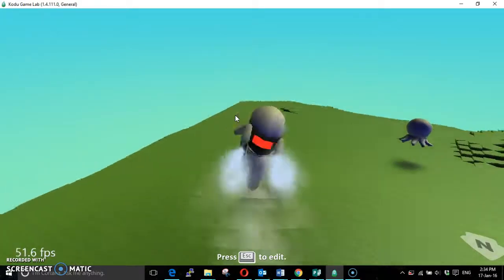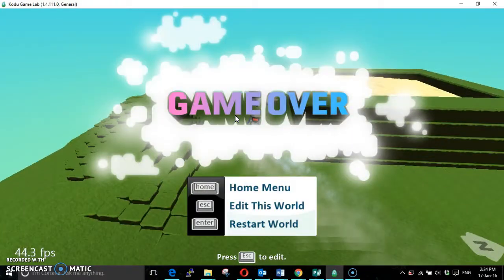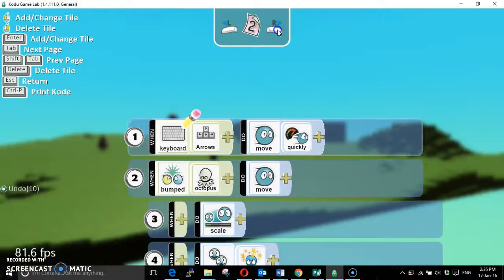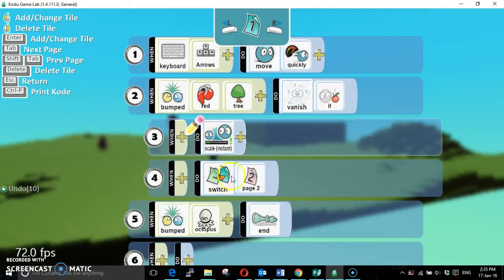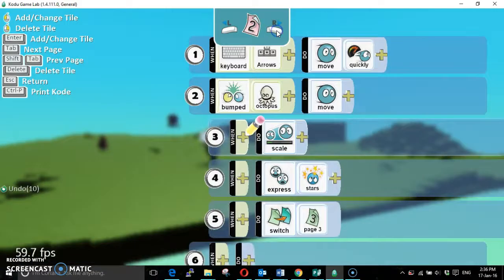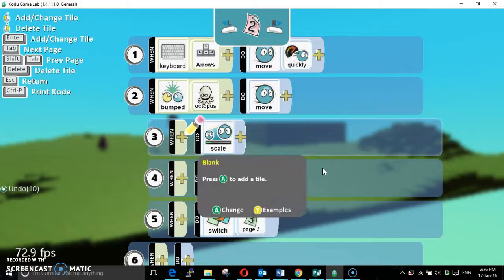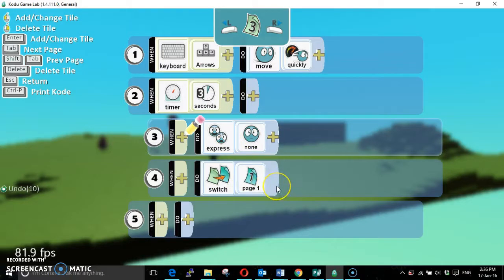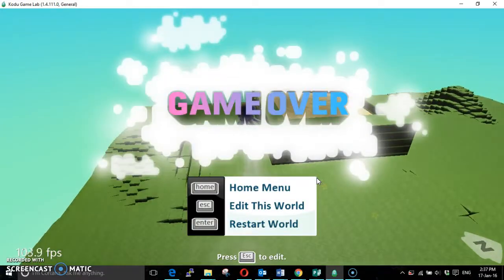Using Kodu pages to make a Super Mario style Mushroom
All of the objects in our game can have up to twelve different program sets. We can switch between these program sets in orfer to have different code running at different times in the game.